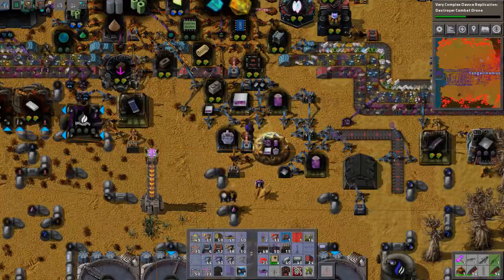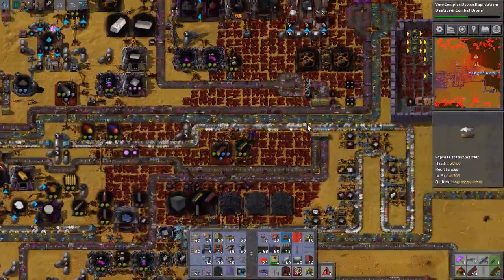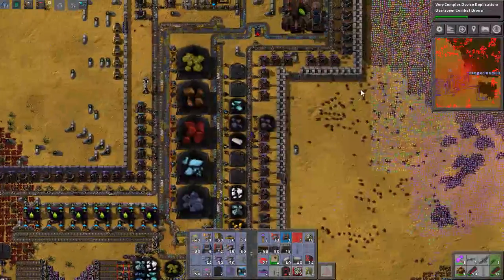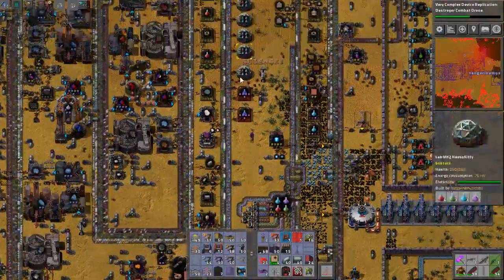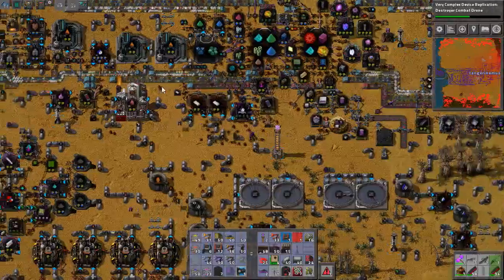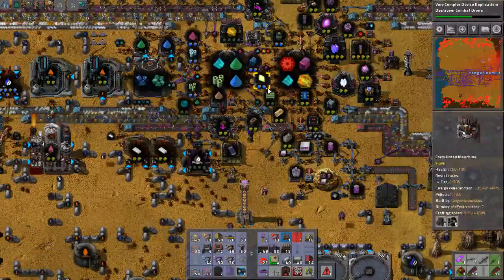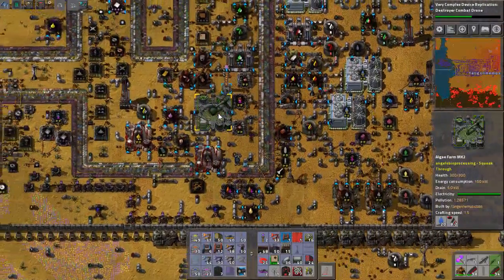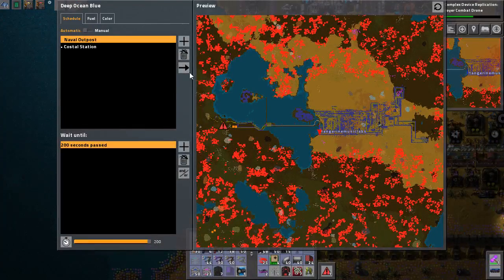Factorio Circle-Belt Campaign Overview - Angels Ores/Petrochem, Bobs Mods, Yuoki Industries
A long campaign with a collection of experiments using circle belts, buffers, and a LOT of mods.  Yuoki Industries, Angel's Ores, Angel's Petrochem, Bob's Mods, Dark Matter Replicators, and more.

We are testing the theory that circle-belt configurations are superior to busing methodologies in terms of space and resource efficiency, if the buffers are configured correctly.  Let's see how far we can take it!